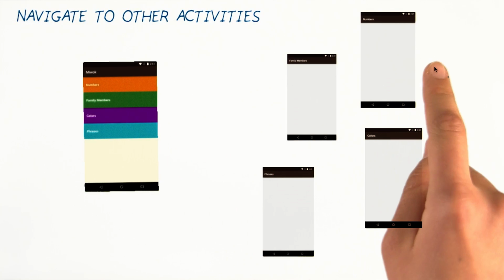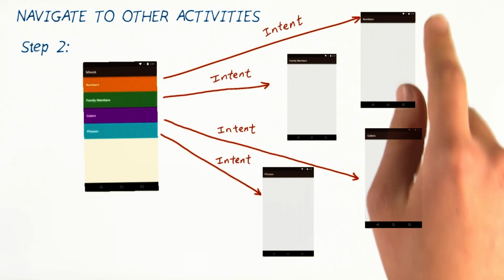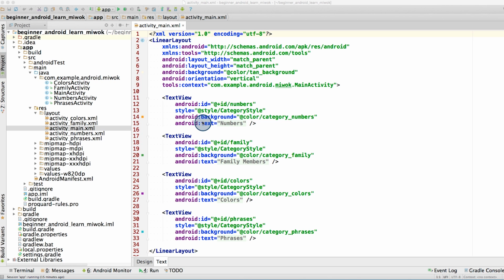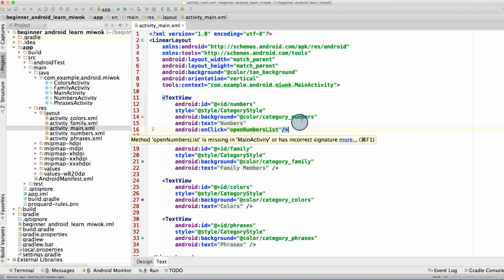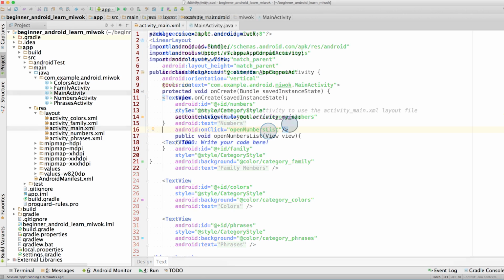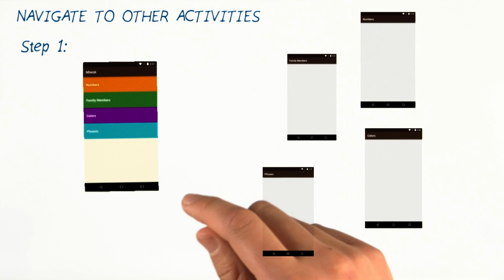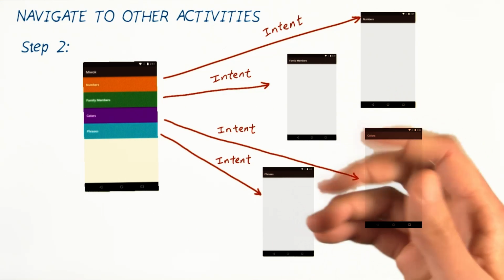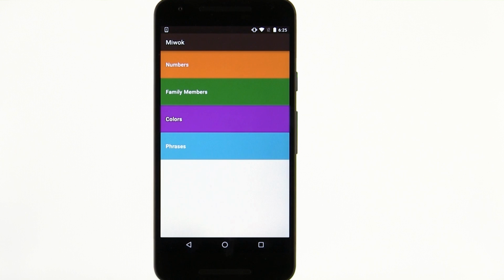Use an Intent to Open Another Activity